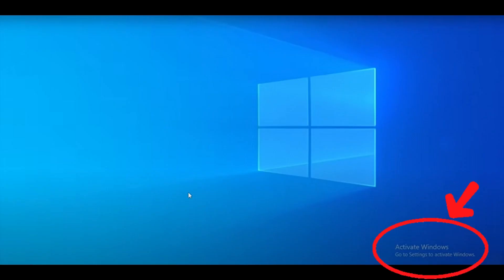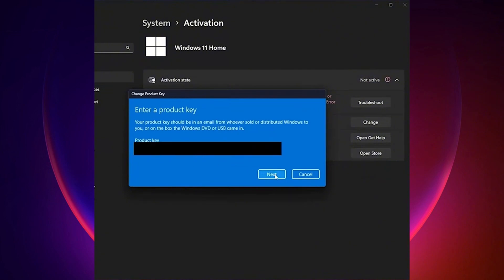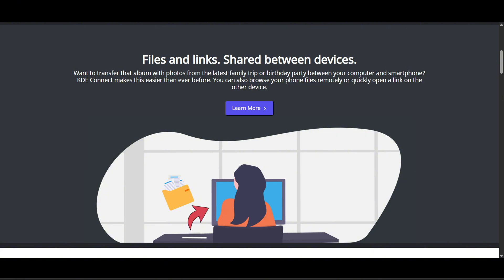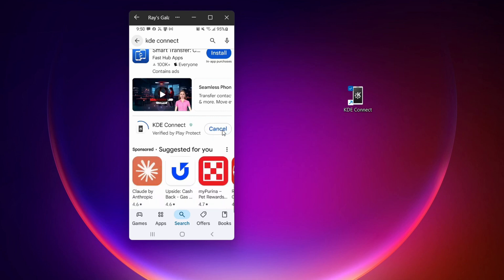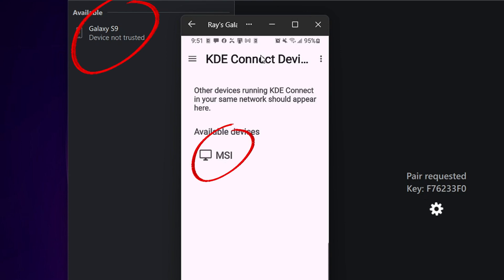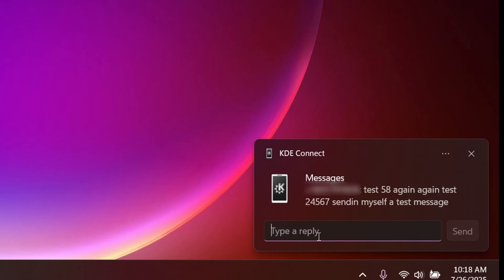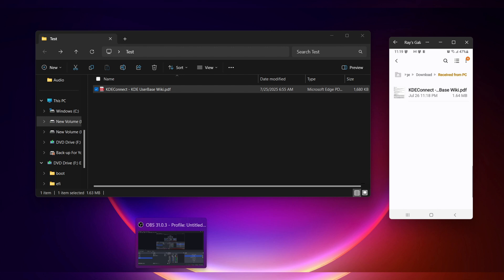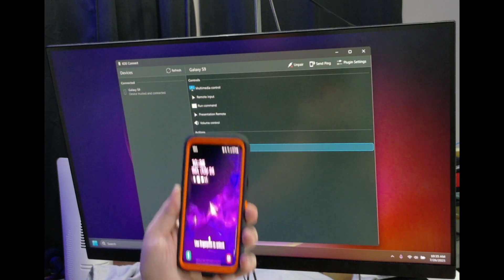KDE Connect: Share Files, Control Media, Send SMS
KDE Connect is a free and open-source project that links your phone and computer — no matter what operating system you're on. In this video, I’ll show you how to set it up and demonstrate its powerful features including file sharing, media control, notification sync, clipboard integration, and more. KDE Connect is available for Android, Linux, Windows, macOS, and even iOS.

Gear used in this video:
5 pack Flash Drives
7 slot USB hub